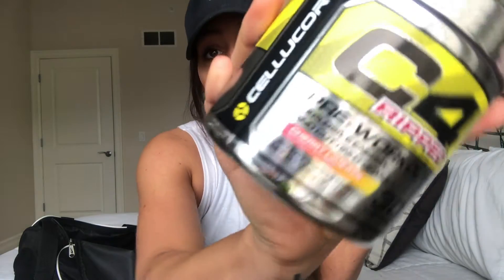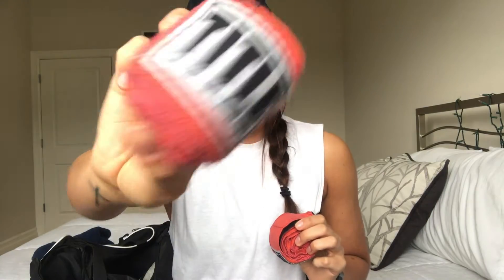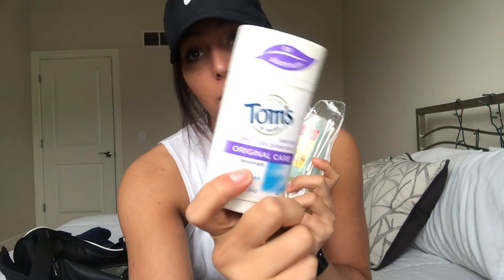WHAT'S IN MY GYM BAG